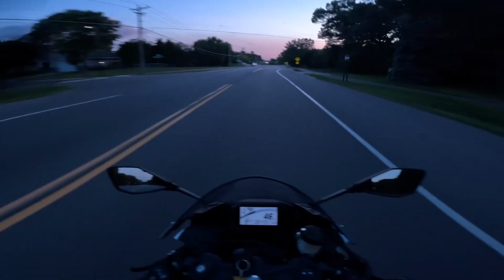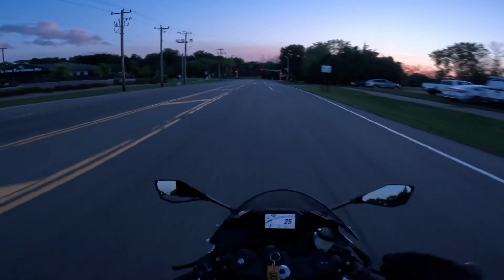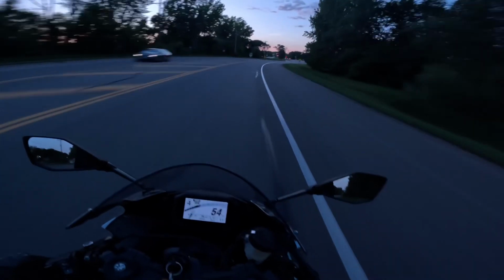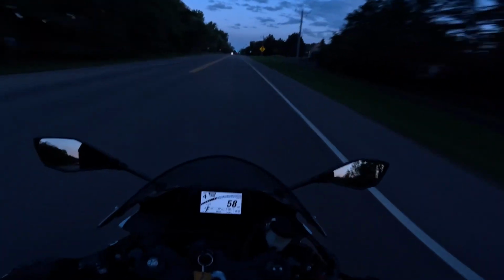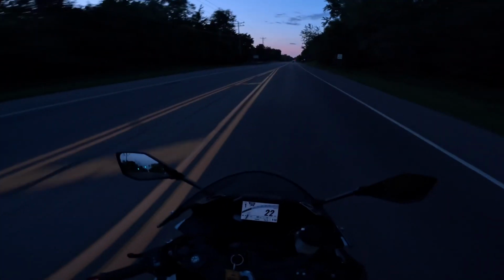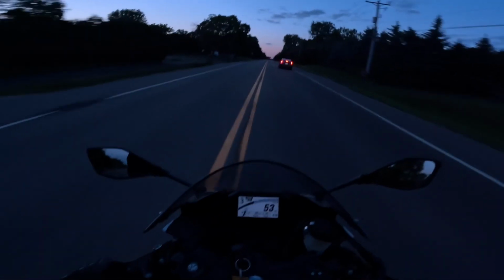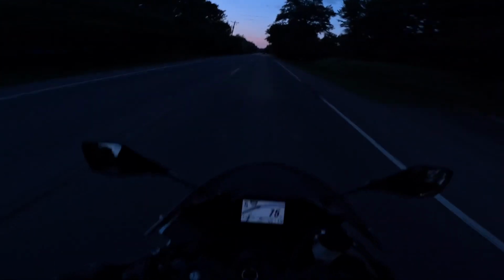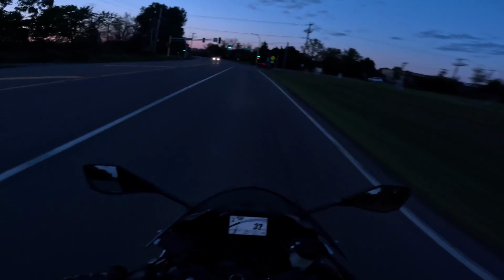2024 ZX-6R Ninja Sunset Moto Vlog ep.5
Sunset ride lil twisties lil straight aways kawasaki zx6r ninja #2024